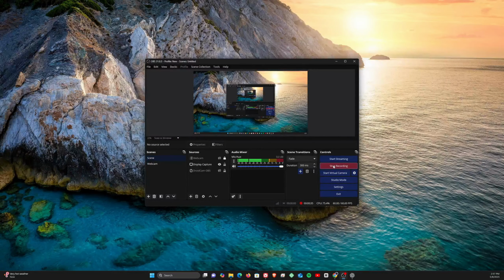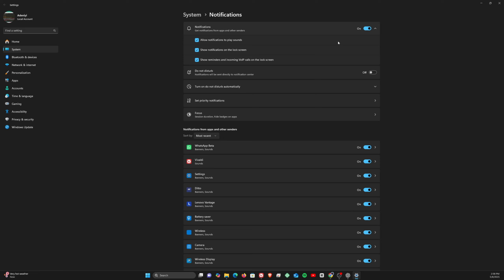How to Permanently Disable Push Notifications & Popups on Windows 11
If you are tired of constant popups and push notifications on your Windows PC? In this quick tutorial, I'll show you step-by-step how to permanently disable annoying notifications and stop all annoying interruptions for good. The demo was done on a Windows 11 PC.